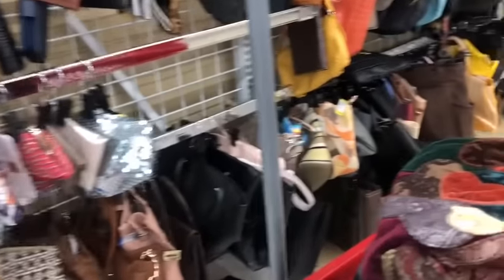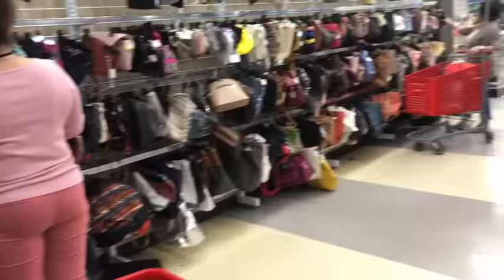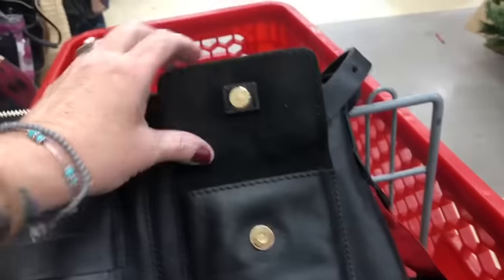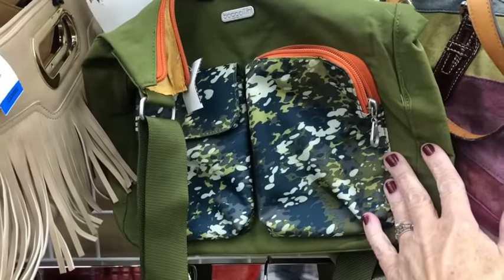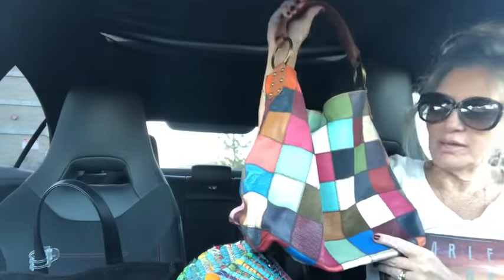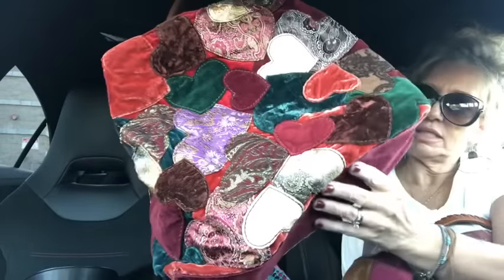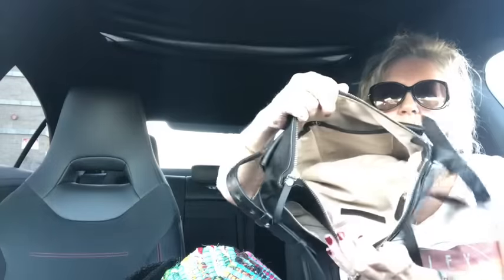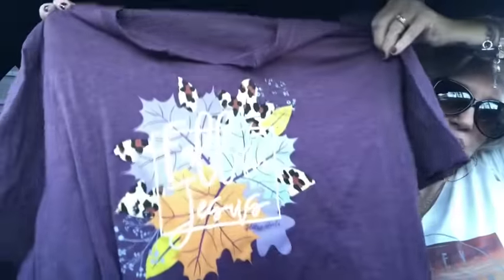SAVERS Purses! Thrift, Haul, and Sale! 🤑FREE SHIPPING!🤑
🦋 ADD ITEM PURCHASED AND SHIPPING ADDRESS TO PAYMENT
                                                  💥💥💥FREE SHIPPING💥💥💥
1. Multi Color Leather Patch Hobo: $48 shipped
2. LUCKY BRAND Velour Heart Pathch Hobo: $60 shipped
3. MICHAEL KORS Vanilla Signature Saffiano Leather WOC: 👜SOLD👜
4. HALOGEN Black leather Crossody: $65 shipped
5. BRIGHTON Black Patent/cheetah print leather wallet: 👜SOLD👜